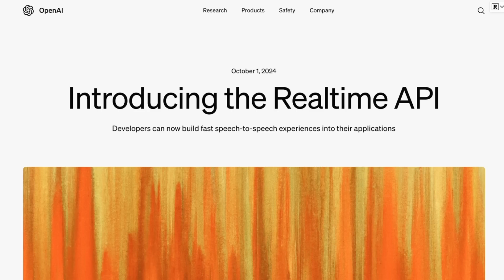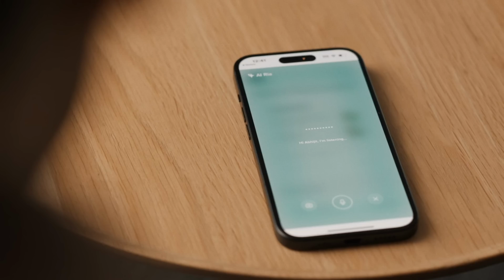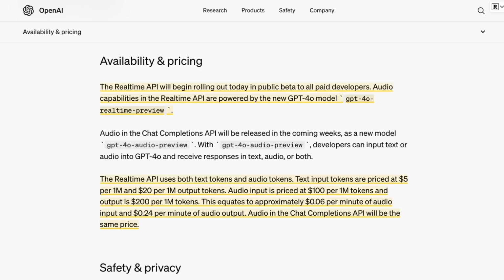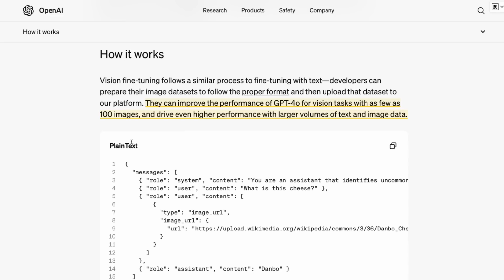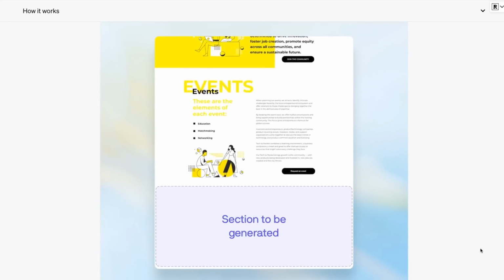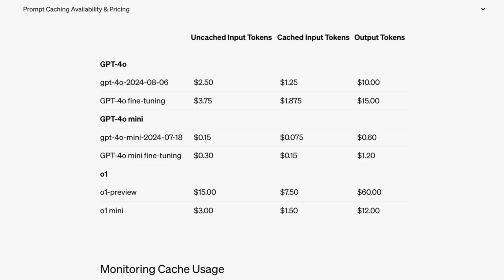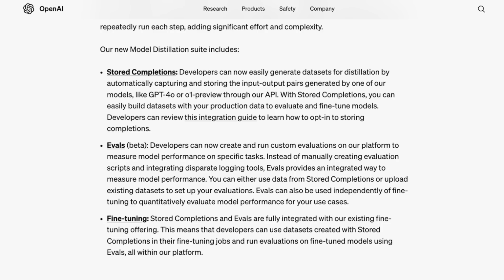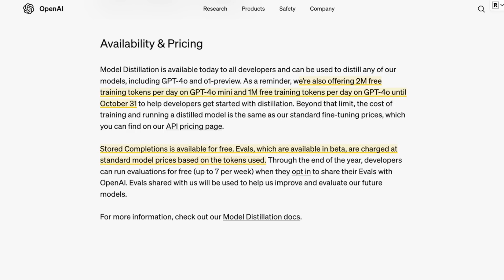OpenAI DevDay 2024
In this video, I'll cover the major announcements that came out of the OpenAI Dev Day on the 1st of October 2024.

⏱️Time Stamps:
00:00 Intro
00:13 Realtime API
03:43 Vision Fine-tuning
06:08 Prompt Caching
07:12 Model Distillation